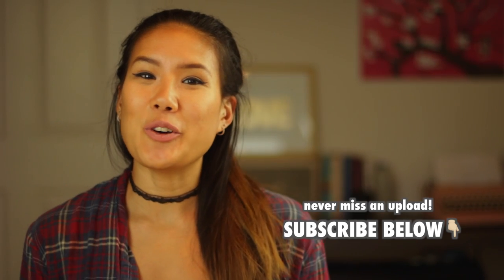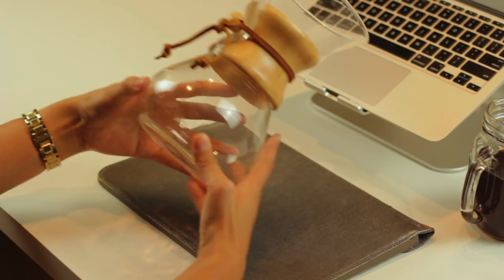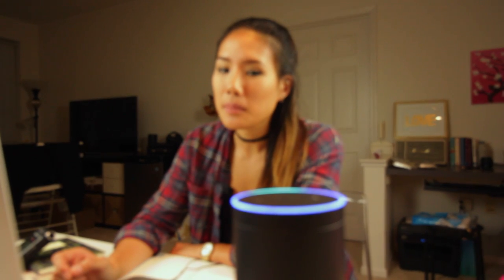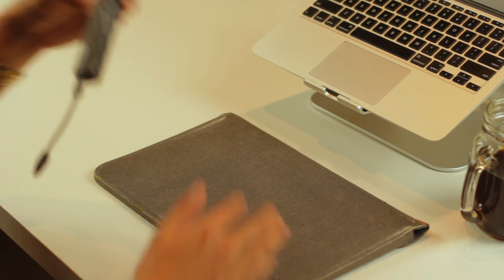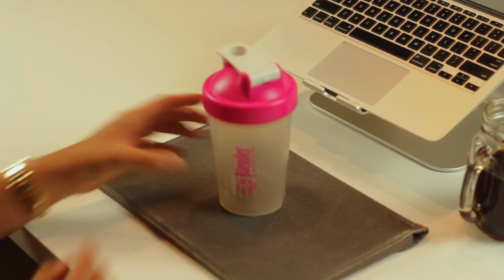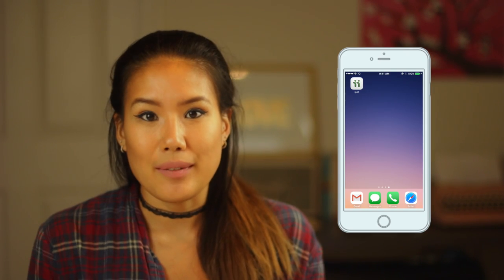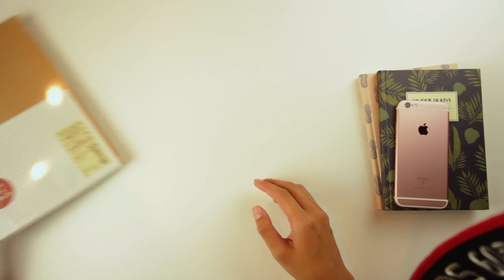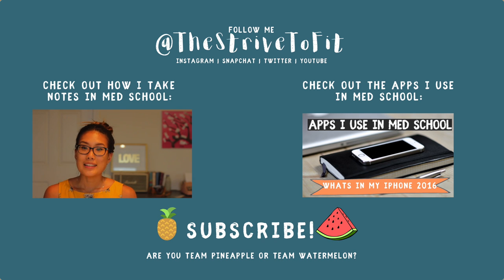My Med School Essentials | The Stationery, Tools, and Gadgets I Use In Med School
Med School can be tough. In this video, I share the essentials stationery, tools, and gadgets that that make my life in med school less stressful, more fun and a little bit easier! Here are the links to the products I use in med school:

STATIONERY:
Muji Notebooks
Zebra Multi-Pens
White Out Tape

FOR DORM ROOM/APARTMENT
Nespresso Machine
Hario Pour Over
Electric Kettle
Water Bottle
Kindle (e-reader)
Amazon Echo (smart speaker)
Ear Plugs

TECH/GADGETS
Bose Headsets
(not as expensive but really good) Sony Headsets
Laptop Stand

FITNESS
Withings Activite
Workout Log
Blender Bottle
Workout Headphones

White Coat Clipboard

1. Go to my instagram account, tag ONE friend & explain why your friend deserves to win this giveaway
2. If selected, you AND YOUR FRIEND will each win an identical set of Muji stationery
3. I know some of you guys have a lot of friends… you can enter the giveaway for multiple friends BUT! they have to be tagged in separate comments. (One friend per comment please!)

Mailing Address:
Jamie L.